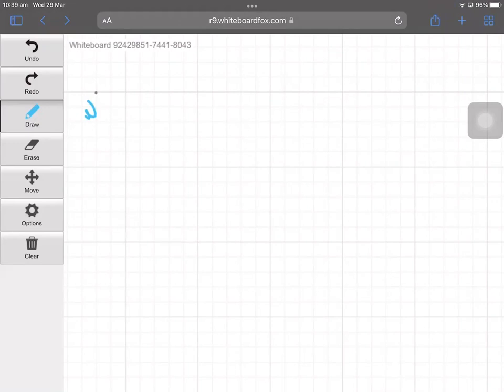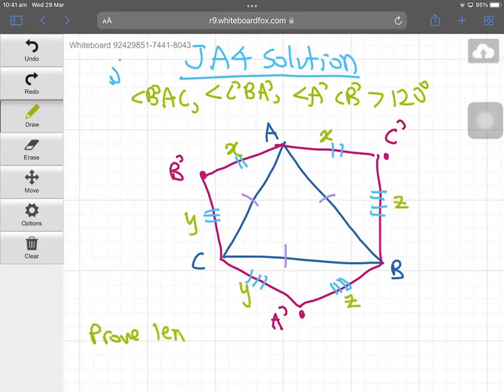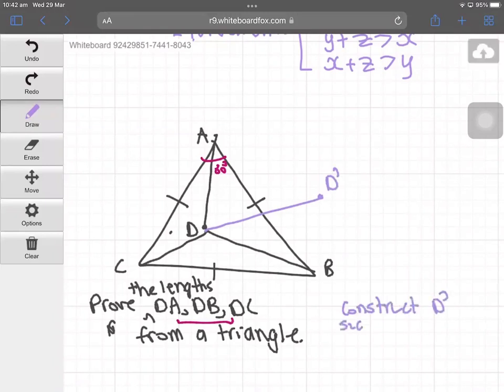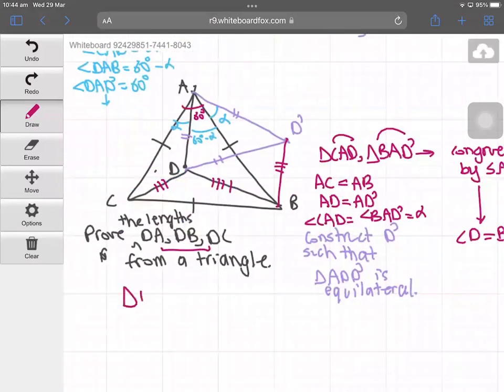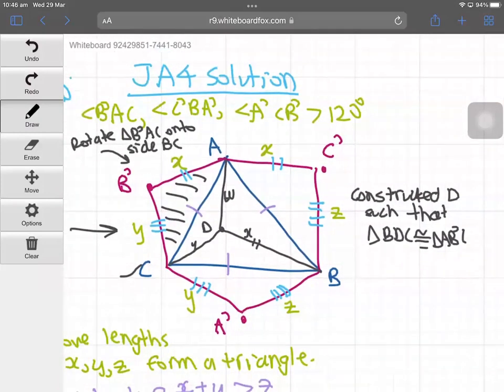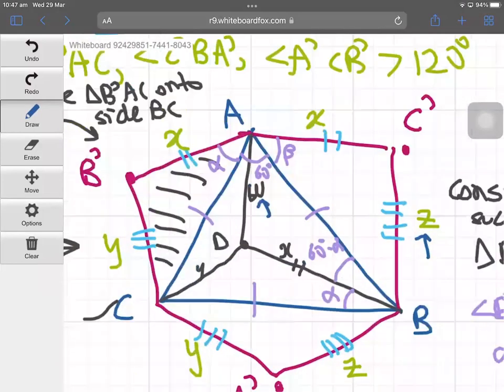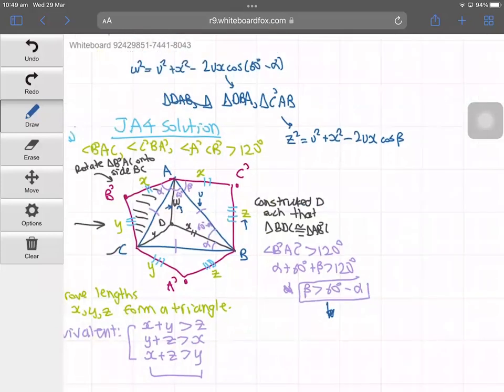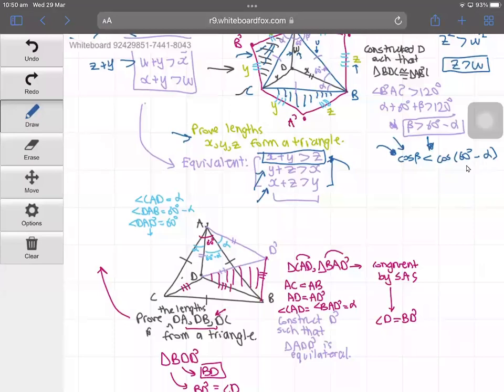2023TT Spring JA4 Solution (NEW VERSION)